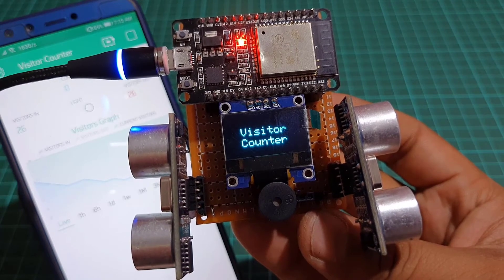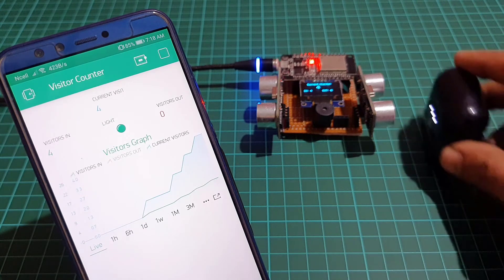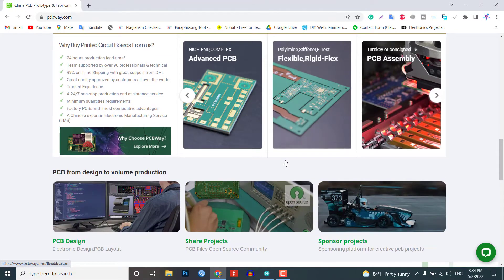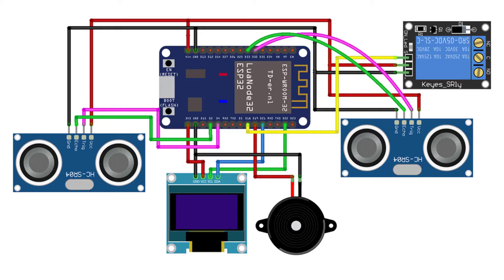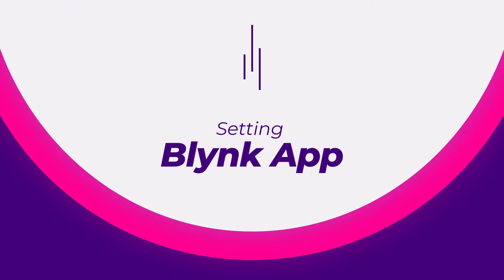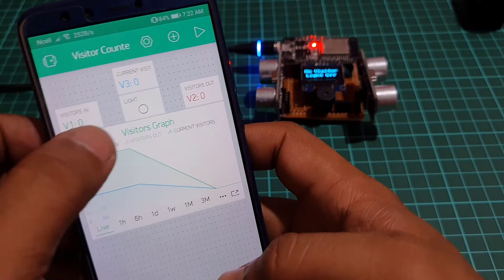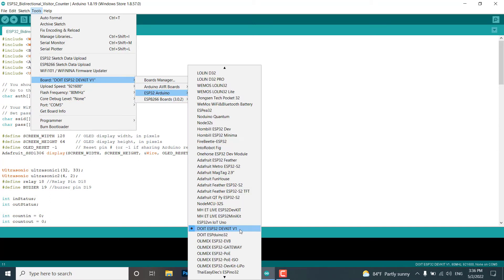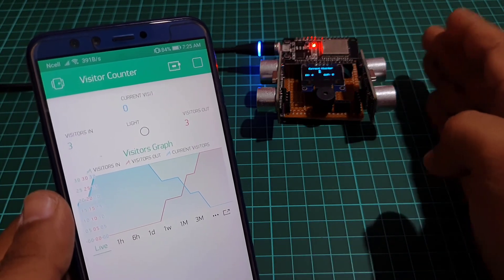IoT Visitor Counter and Automatic Light Control using ESP32 Ultrasonic Sensor and Blynk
Today in this project, will make IoT Based Bidirectional Visitor Counter using an Ultrasonic sensor, ESP32 & Blynk IoT cloud. This project is useful for monitoring the total number of people entering, exiting, and the current number of persons inside the room from any part of the world and using the Blynk IoT cloud platform.
It also controls the AC home appliances like Light bulbs, AC, fan, cooler, etc. Automatically. A pair of Ultrasonic HC-SR04 Sensors are used to count the total number of incoming visitors and outcoming visitors. The Visitors’ data is uploaded automatically to the Blynk IoT cloud using the ESP32 microcontroller.
► IoT Visitor Counter & Automatic Light Control using ESP32 Ultrasonic Sensor using Blynk
Components Required:
1. ESP32 Board
2. HC-SR04 Sensor
3. OLED Display
4. Relay Module
5. 18650 Lithium-Ion Battery
6. Few jumpers wires
7. Buzzer
8. 3.7V 18650 Battery holder
Some Recent Projects
Chapters:
00:00- Overview: IoT based Visitor Counter
02:10 About the Sponsor
02:53 Components Required
03:15 IoT Bidirectional Visitor Counter Circuit Diagram
04:40 Setting Up Blynk Application
06:28 Source Code/Program
07:11 Project Demo
07:55 Conclusion